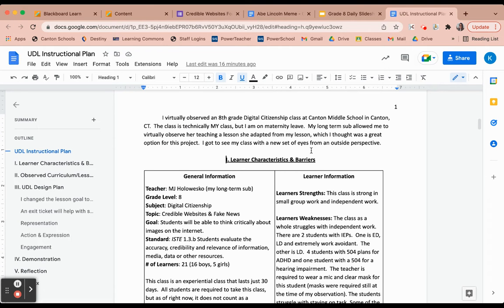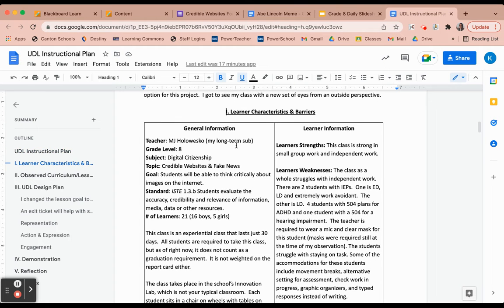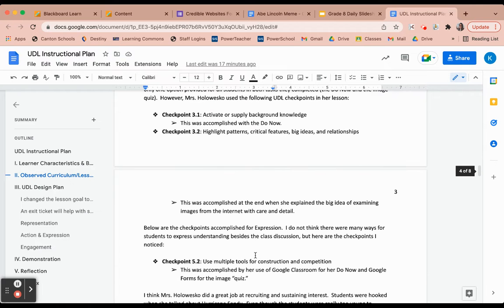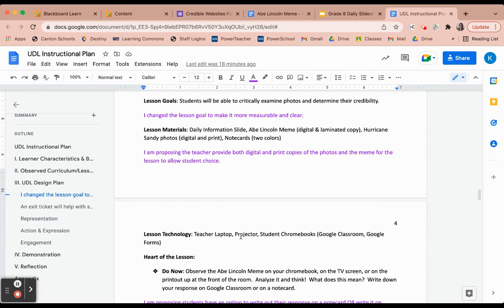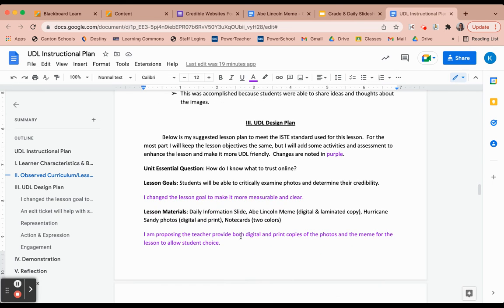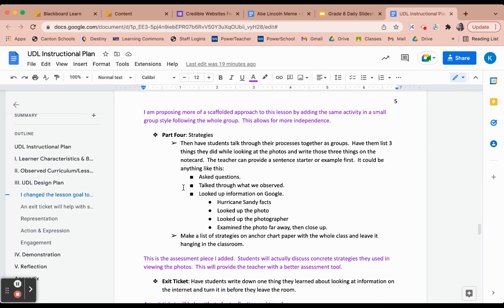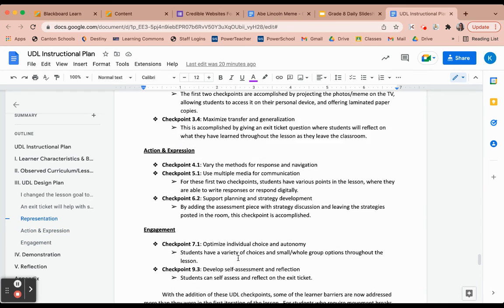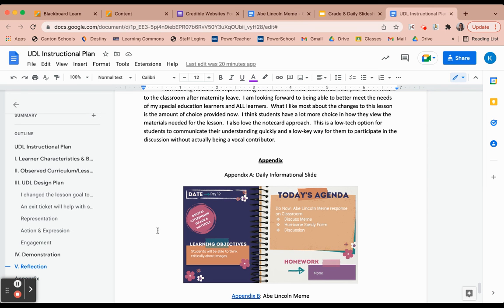UDL Instructional Plan Demonstration Video MATTIOLI